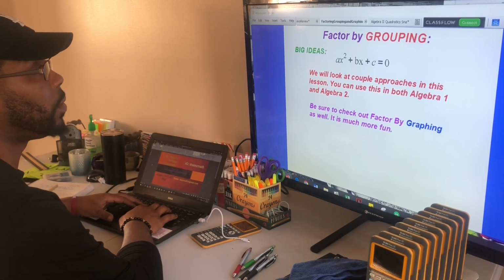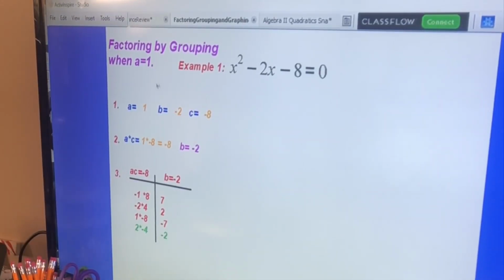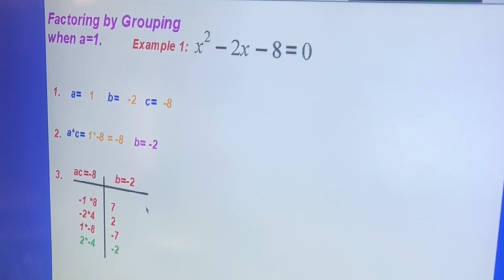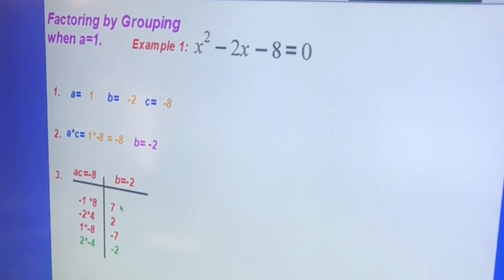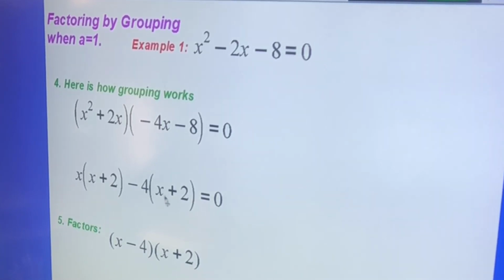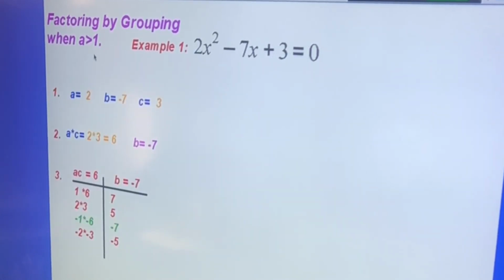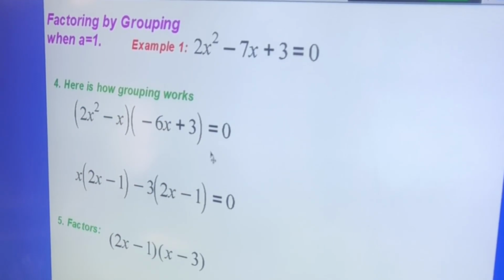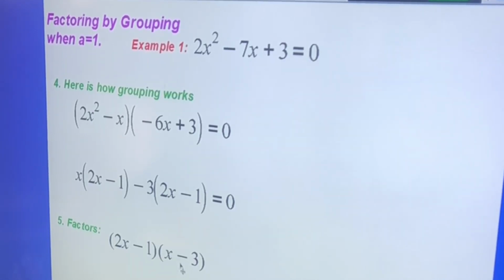Factor By Grouping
Use this video to learn how to factor by grouping. I use a T Chart approach for finding values. IG @seezmath for solutions.